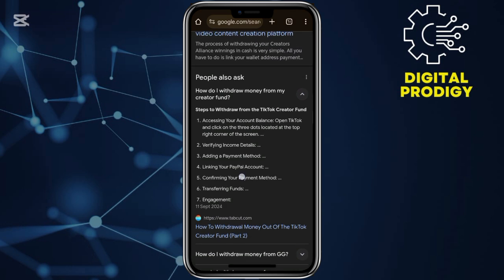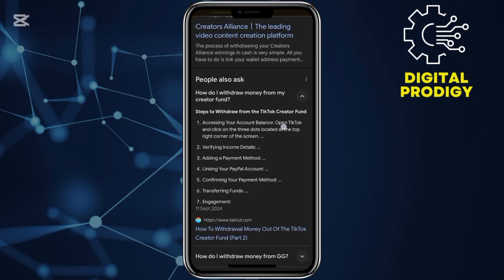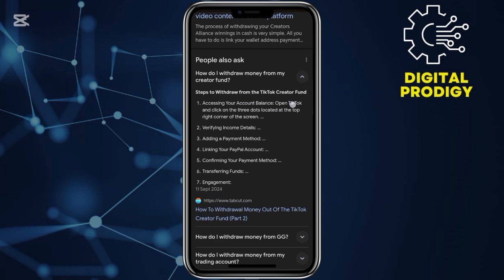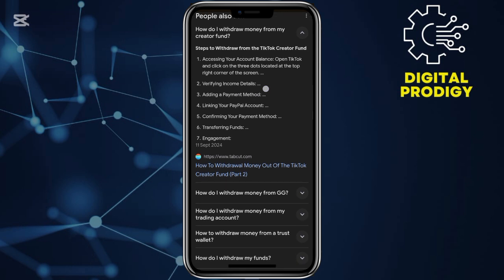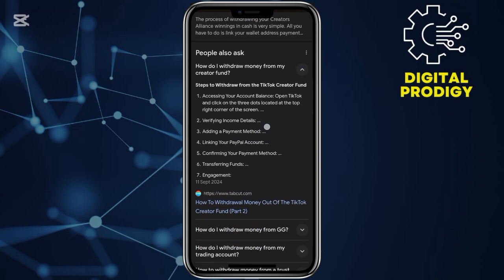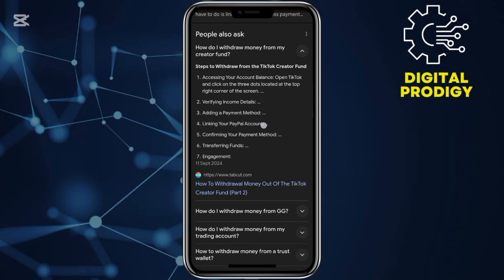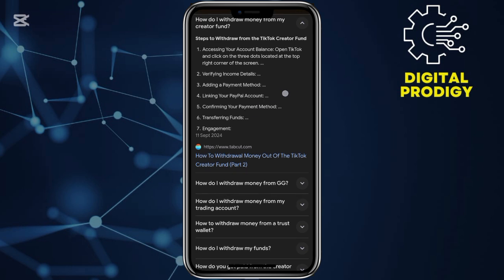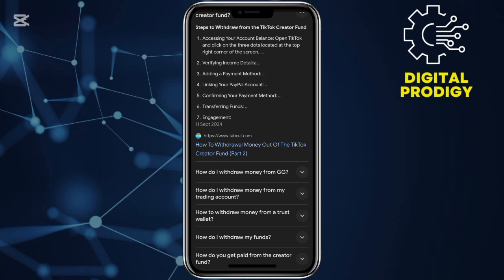How To Withdraw Money From Creators Alliance